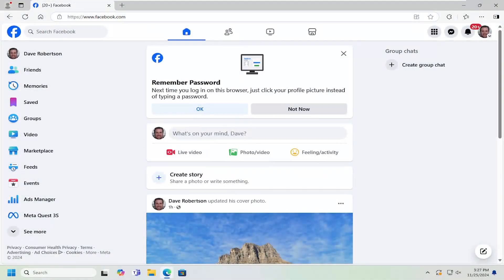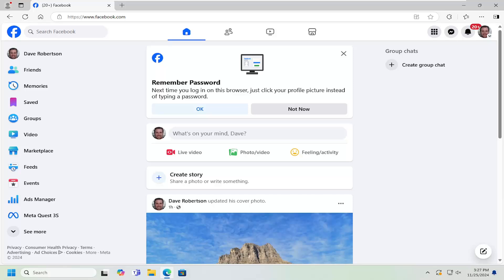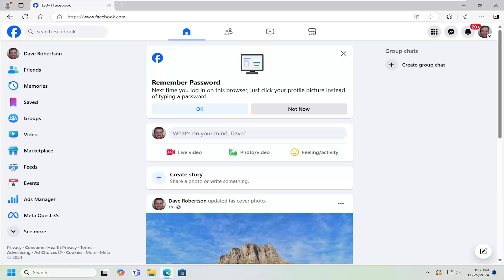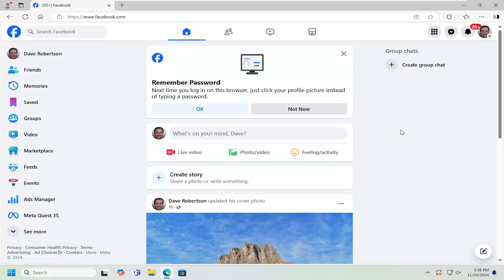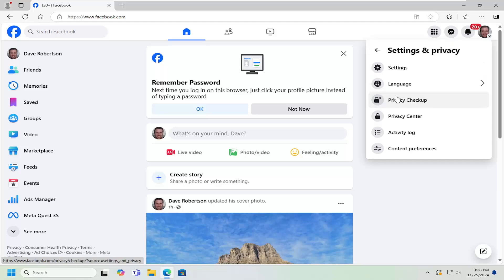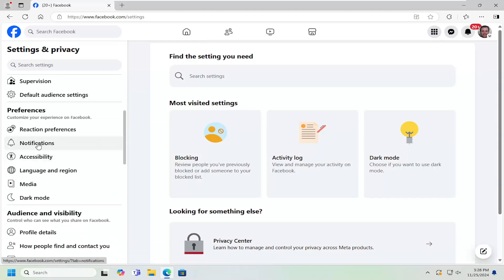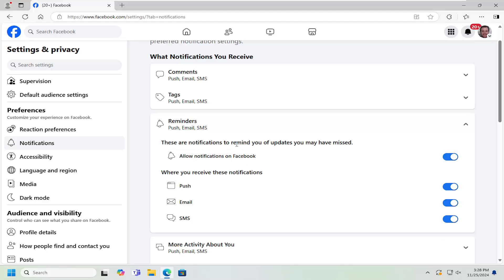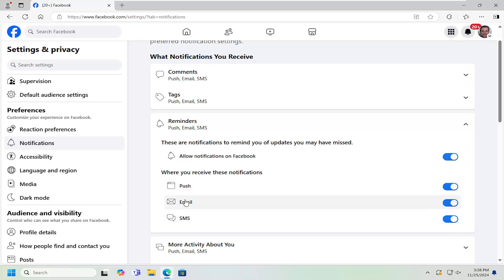How to Enable Browser Notifications From Facebook [Guide]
Enabling browser notifications from Facebook allows you to stay updated on important activities such as messages, friend requests, and event invites, even when you’re not actively on the site. If you're having trouble enabling notifications, there could be several factors at play. One common issue is that your browser settings may block notifications, requiring you to manually allow Facebook to send alerts. Another potential cause is that Facebook's notification settings may not be configured correctly, so you’ll need to check and customize which notifications you want to receive. Additionally, if you’re using an outdated browser or an old version of the Facebook app, this might prevent notifications from appearing as intended. To fix these issues, ensure your browser is up-to-date, enable notifications in both Facebook’s settings and your browser’s notification preferences, and clear any cache or cookies that may be interfering with the process. If the problem persists, checking your device’s settings or trying a different browser may help resolve the issue.

Issues addressed in this tutorial:
enable browser notifications from Facebook
enable browser notifications
turn off Facebook notifications chrome windows 10
Facebook browser notifications
enable Facebook notifications
chrome Facebook notifications turn off
enable Facebook dating notifications
disable Facebook notifications
remove Facebook notifications from chrome
how do i turn off Facebook notifications on my computer
notification from Facebook